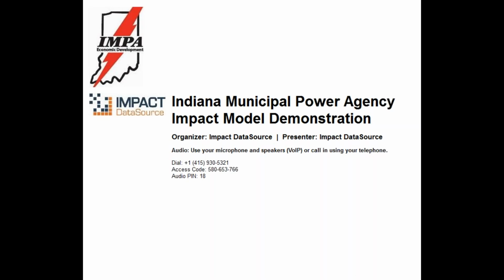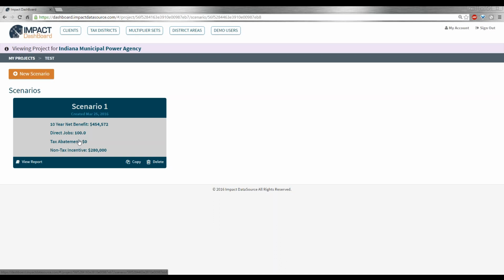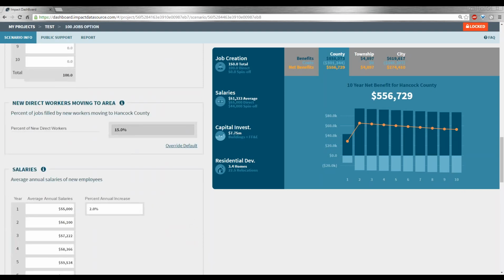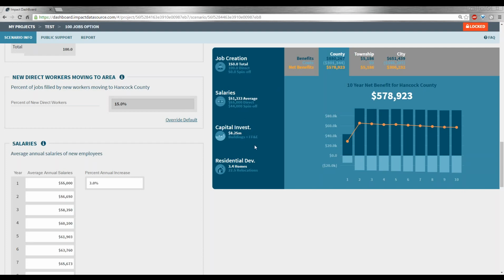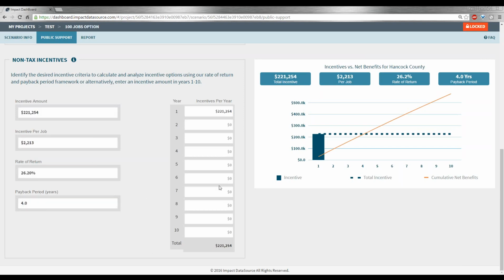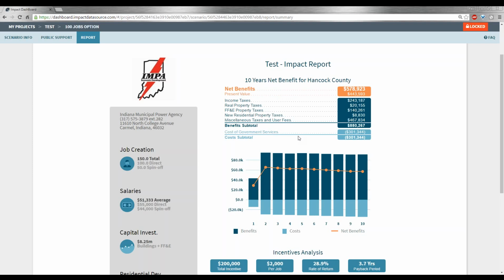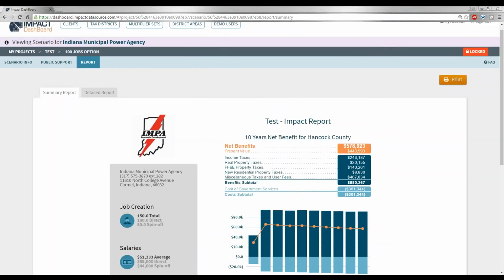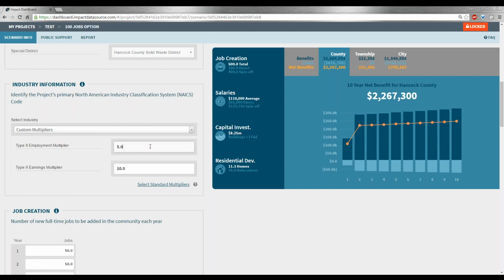Indiana Municipal Power Agency ImpactDashBoard Model Demonstration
Indiana Municipal Power Agency (IMPA) partnered with Impact DataSource to develop and support a customized web-based version of Impact DashBoard for use by IMPA members. This video provides an overview of the Impact DashBoard model for Indiana communities.